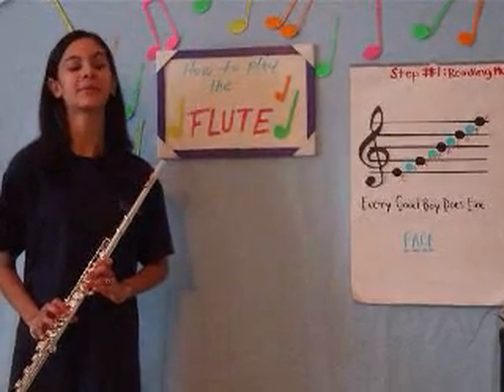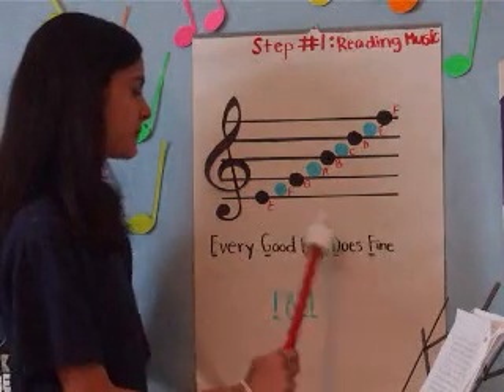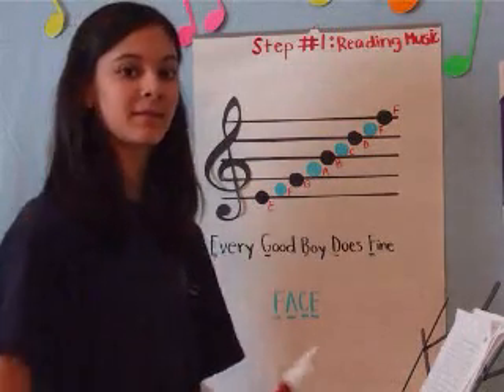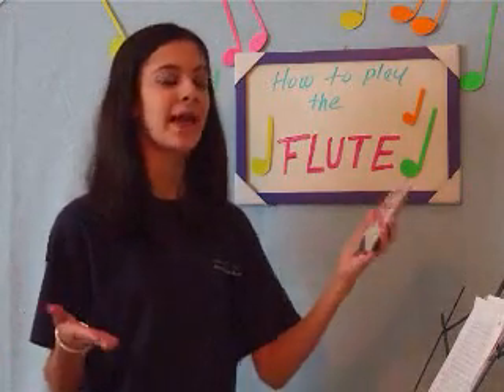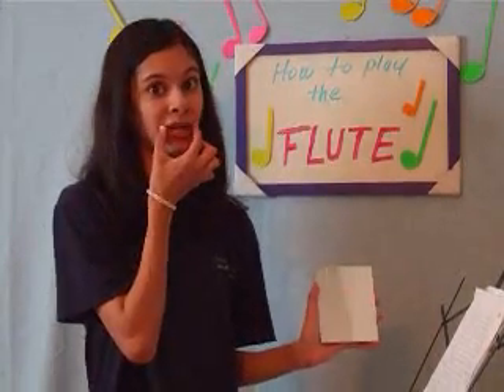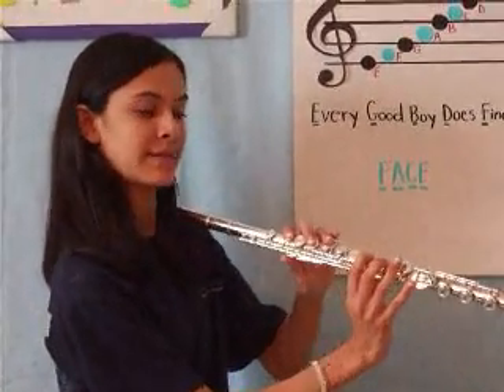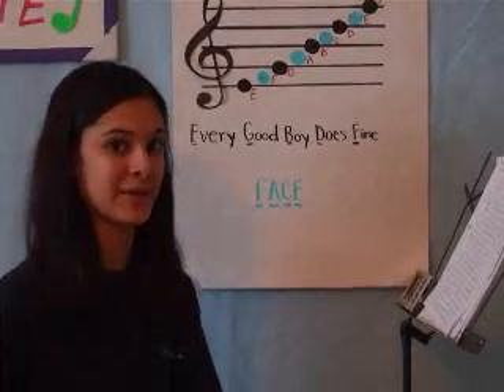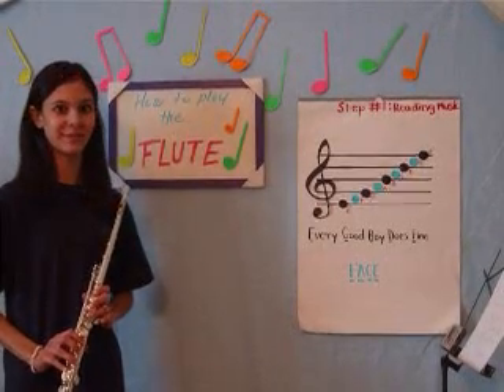How to Play The Flute By Chels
School Project..
How to Play The Flute.